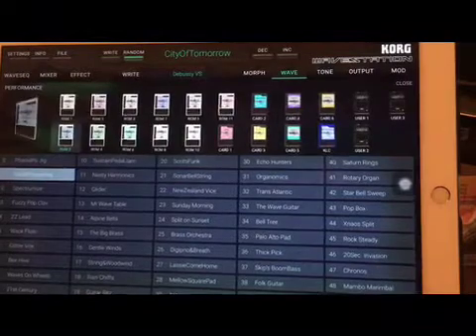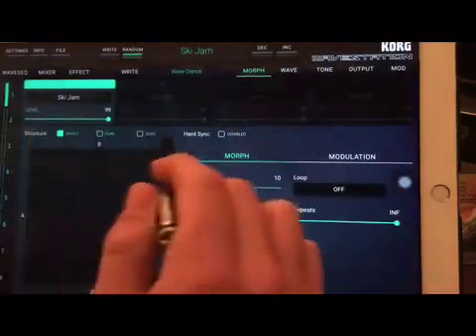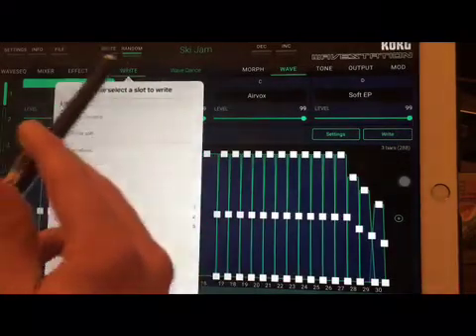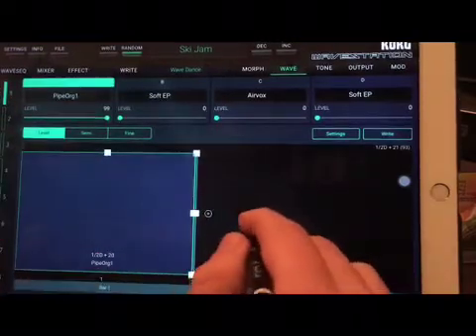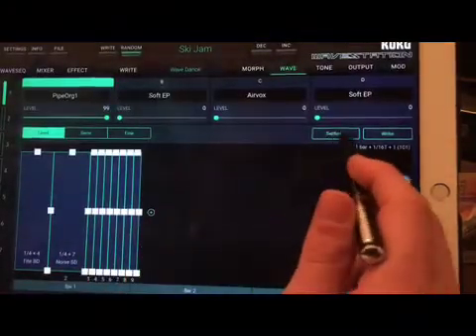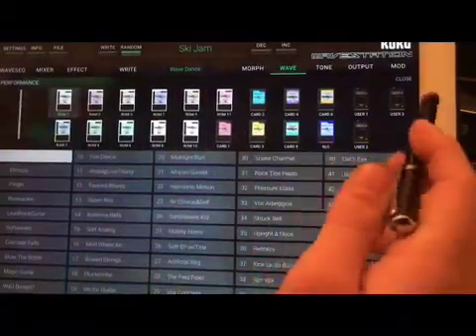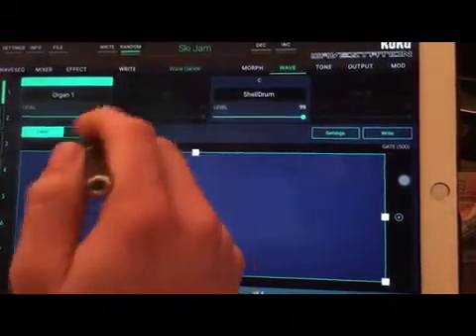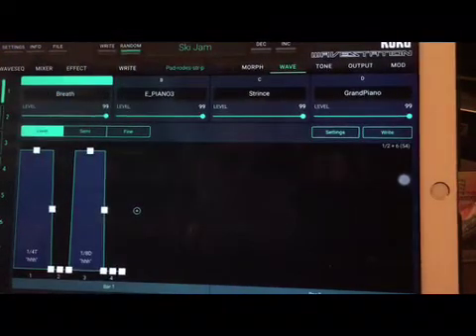iwavestation tutorial save-load explained - By L.Papamallis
Explained the whole structure of iPad-iphone app korg iwavestation